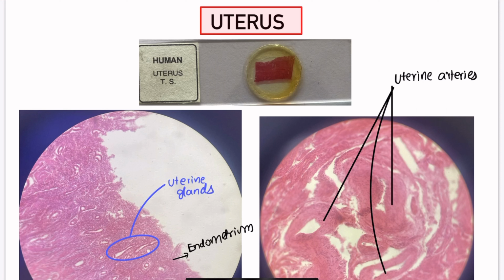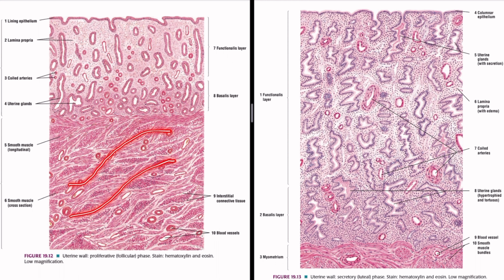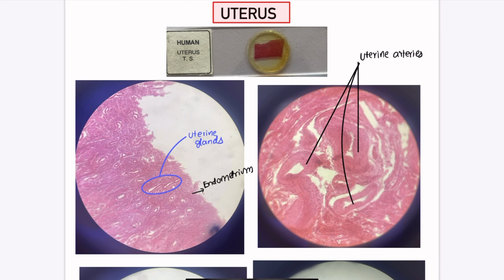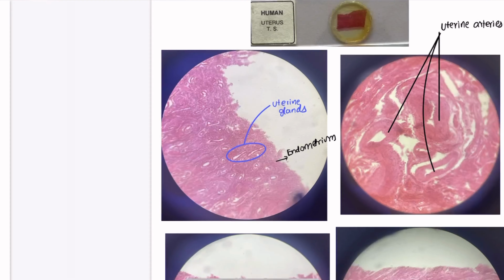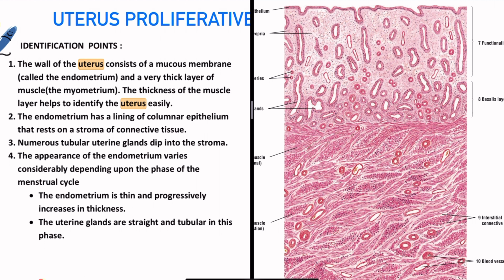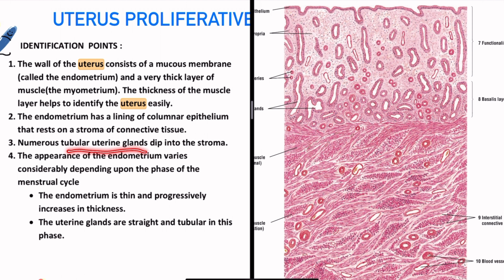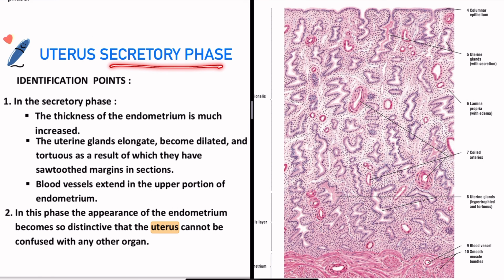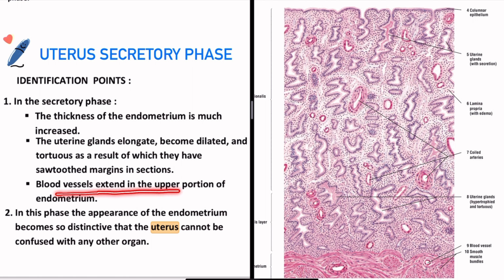Histology of Uterus | Female reproductive system | Anatomy | MBBS | NEET PG | LWY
It is just an attempt to make productive videos so that I can learn too.
You can share with me if I make any mistakes.
Let me know your reviews in the comments below.

Channel name,
Learning With You